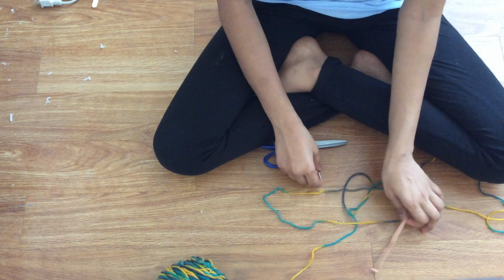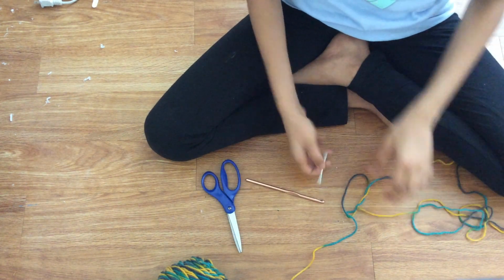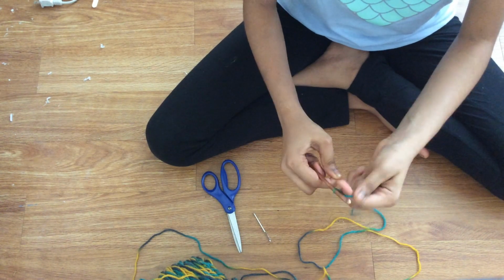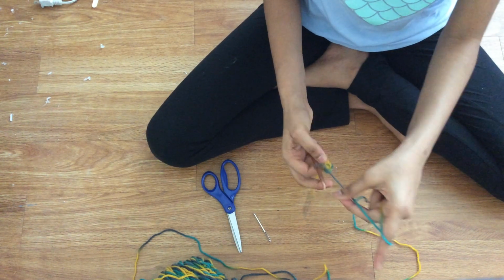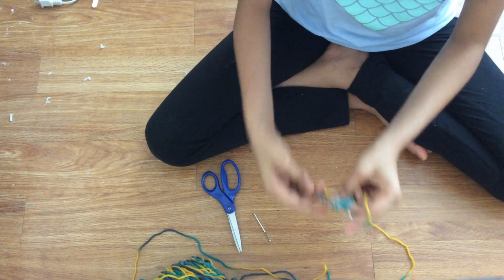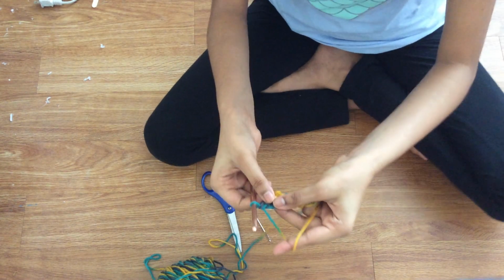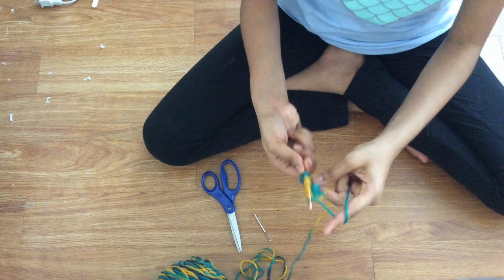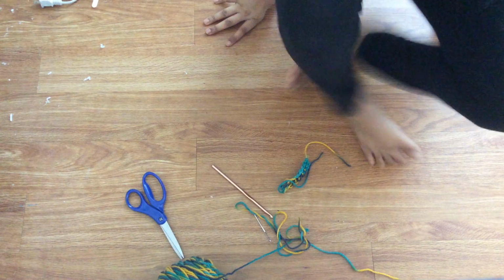Tunisian stitch crochet knit stitch